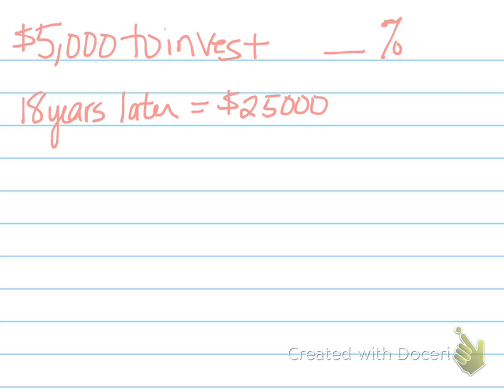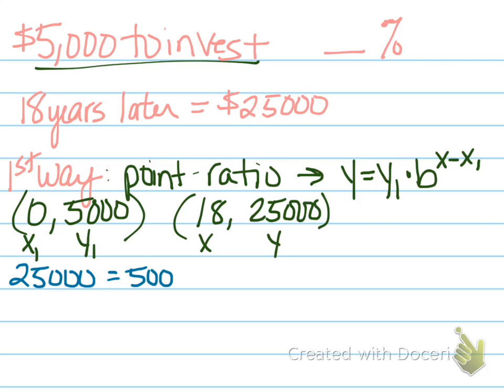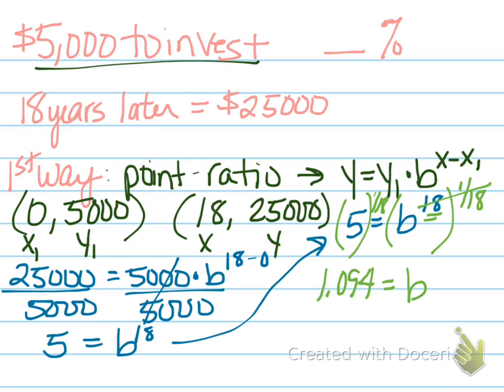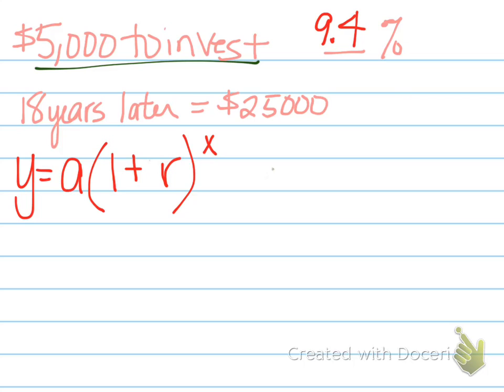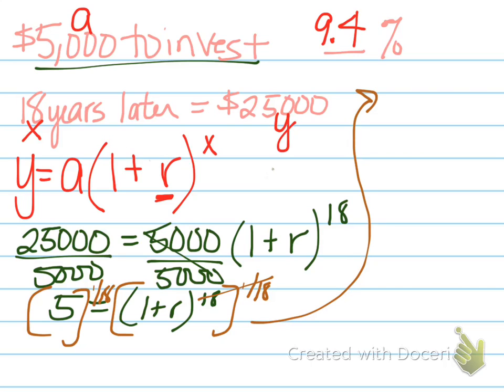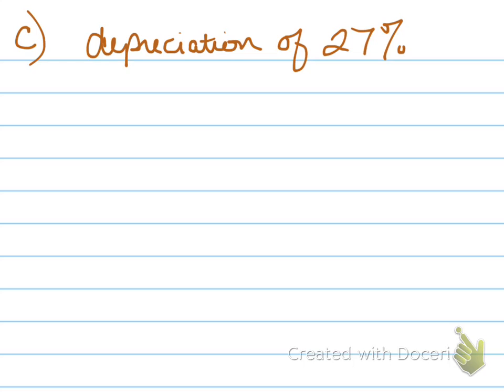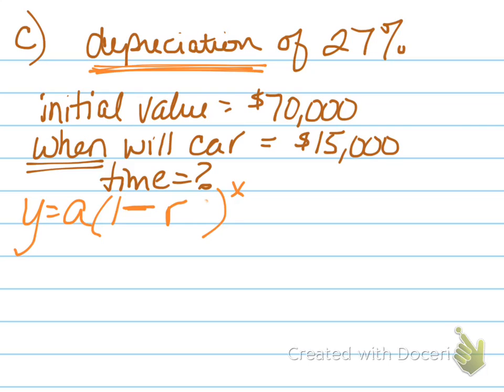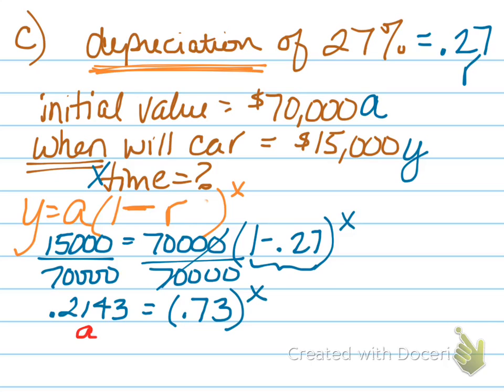Unit 3 Station 3 Review b and c